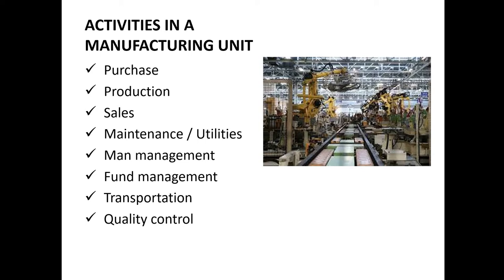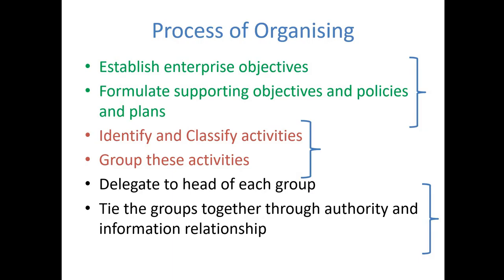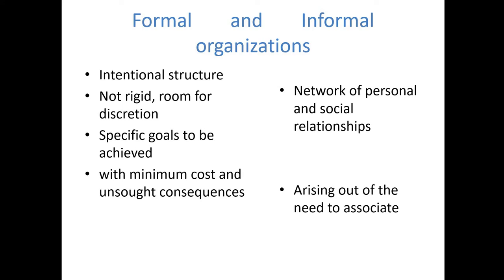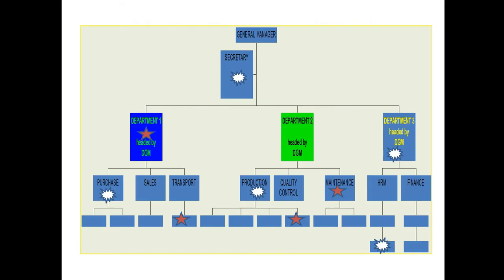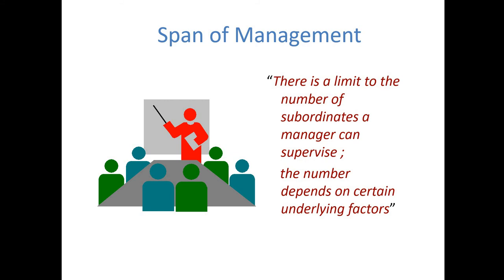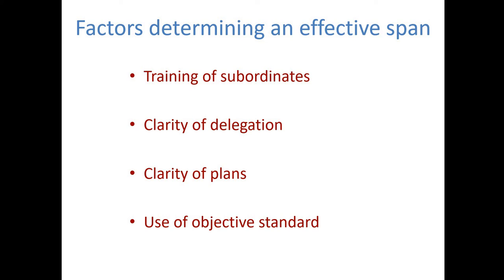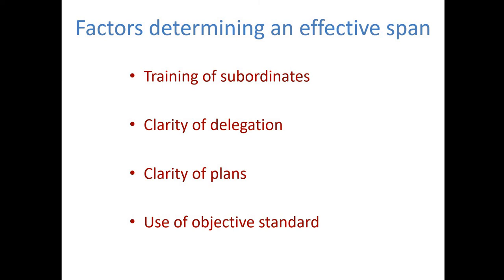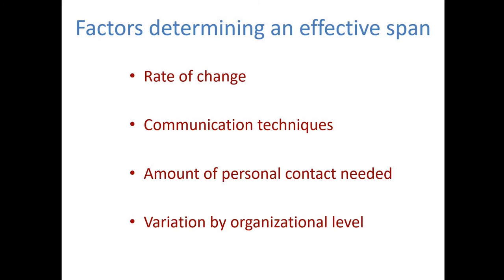Organising Part 1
Concept of Organising, Formal and Informal organising, Span of Management